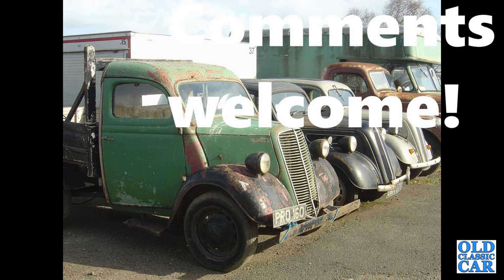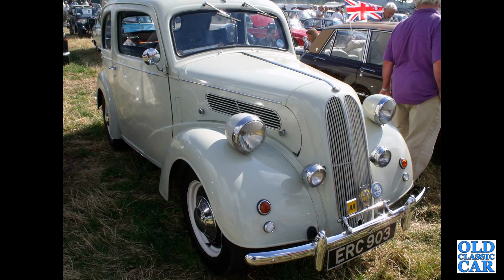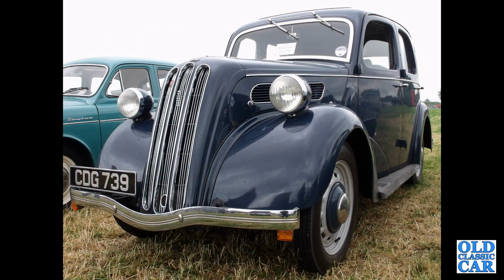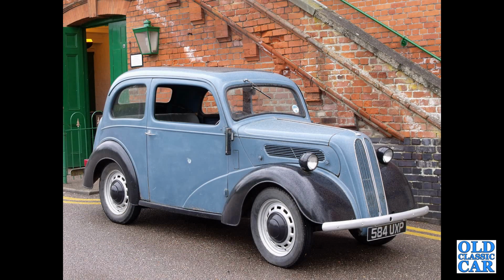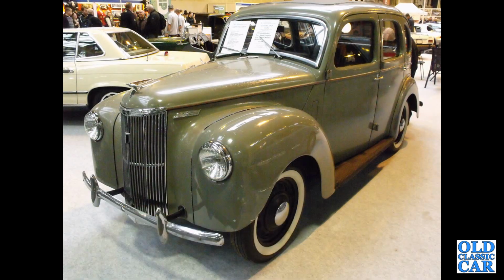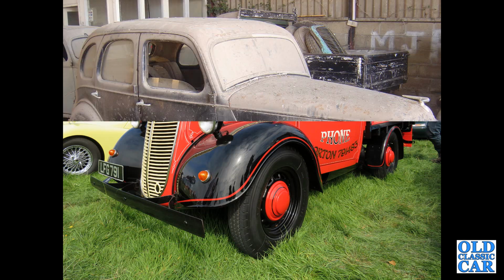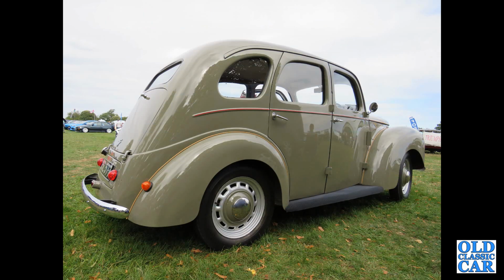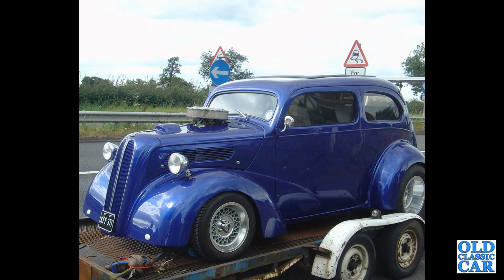Sidevalve Fords - 103E Pops, E494A Anglias, Prefects, Model Ys, E83Ws & more - 100 photos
Photos of Ford 103E Populars, E494A Anglias, Model Ys, E93A & E494A Prefects, E83Ws and more make up this 100-photo "sit up and beg" sidevalve Fords video.

If you've already seen the vid I did recently on a very original Ford 8 E494A Anglia, you'll know that I'm fond of the "upright" British Fords of the 1930s through to the 1950s. Gathered here are photos of these classic Ford 8s and 10s, powered respectively by either the "8hp" 933cc engine, or the larger "10hp" 1172cc engine. This video doesn't include the 100E range that sold alongside the 103E Popular, I'll do a separate video for those Fords later.

There were many different models and versions of these classic Fords produced over the years, and I've tried to include as many as I can, although due to their popularity (no pun intended) the more common cars and vans now in preservation - ie the Ford 103E Pop, the E493A Prefect, and the E83W van & pickup - tend to feature the most.
There are plenty of pre-war cars included also, including rare surviving examples of the 7W Ten, the 7Y Eight, and my favourites from the pre-war years, the Model CX and the earlier Model Y.

Vans and pickups in both 5cwt and 10cwt form also feature regularly, as do a number of Ford-based specials and, to finish with, a few hot-rodded cars and vans.

Is your car or van featured? If so, please say Hello in the comments section.

Many of the Fords featured are in wonderfully restored condition, but I've also included a wide selection of barn finds, restoration projects, and other similarly dusty & crusty survivors. Did they go on to be restored?

This, the Old Classic Car YT channel, has quite a few Ford-related videos - with more planned - so please take a look at the other uploads now on here:

Your thoughts about, and memories of, these small Fords as always welcomed in the comments section below the vid.